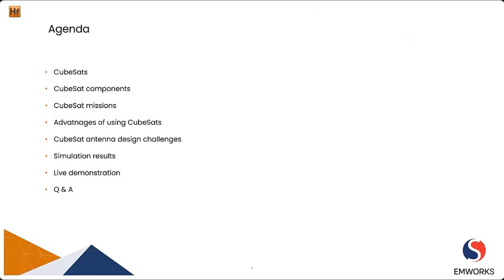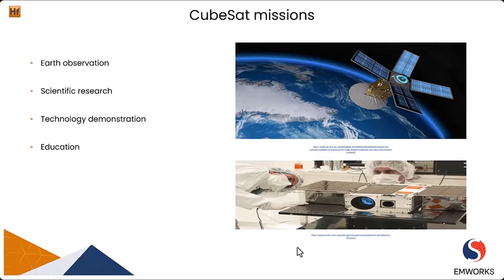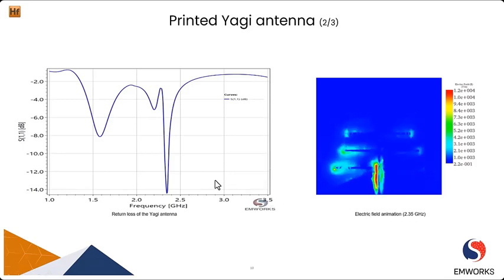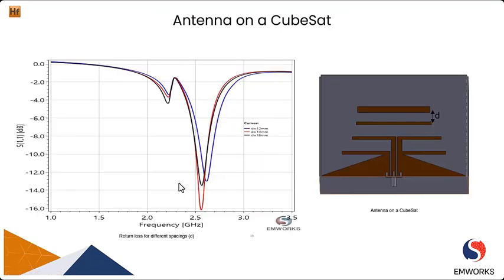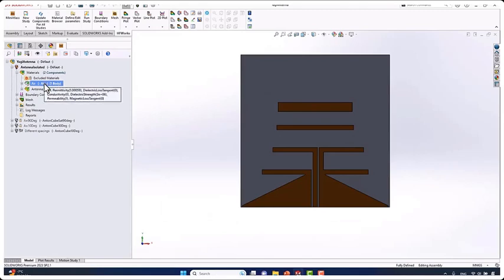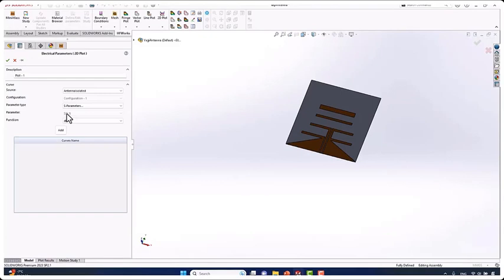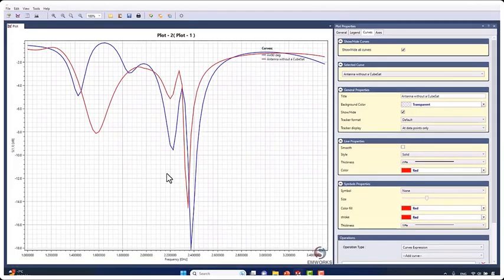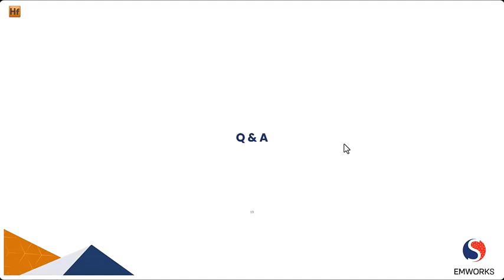[Webinar] EMWorks Solution for CubeSat Antenna Optimization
In the intricate realm of CubeSat antenna design tailored for low-earth orbit missions, precision and strict adherence to industry standards are indispensable. The crux of mission success lies in crafting antennas that not only demonstrate exceptional performance but also ensure unparalleled reliability within the cosmic environment.
In this webinar, you will explore the pivotal role of robust simulations, where we delve into the transformative significance of these tools. You will also gain valuable insights and practical tips to optimize CubeSat applications, uncovering the secrets behind creating efficient and reliable antennas.